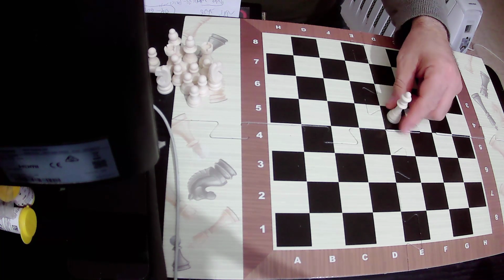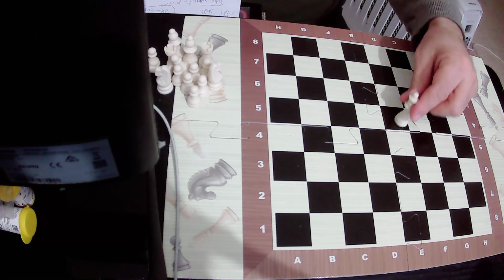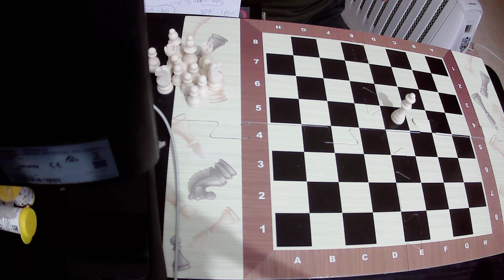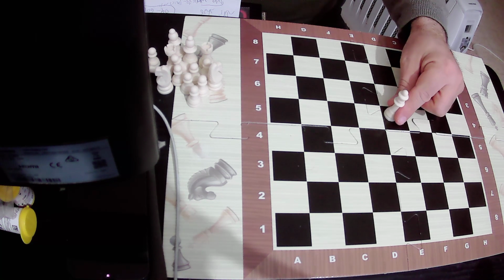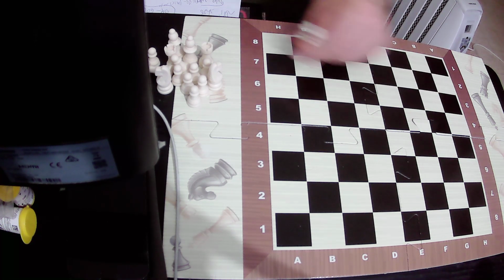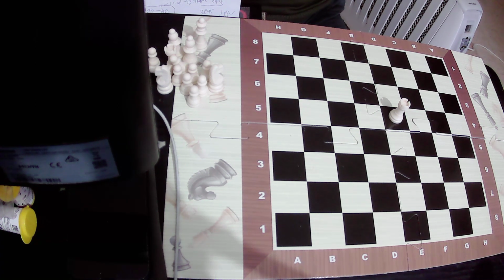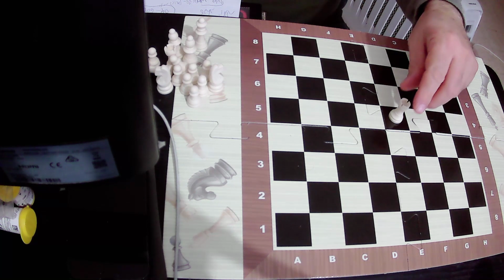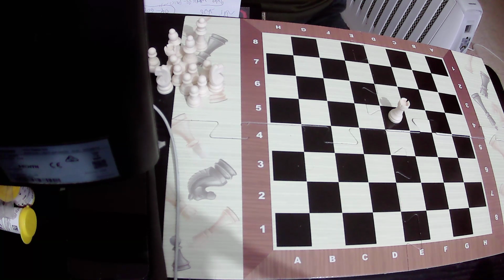Chess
The rules of the game of chess